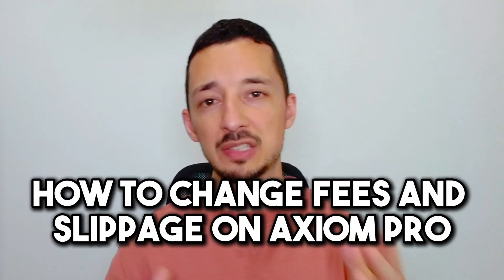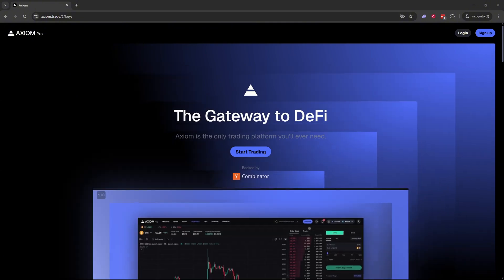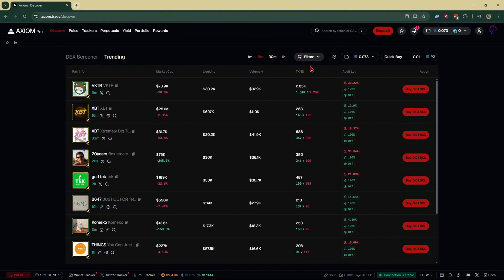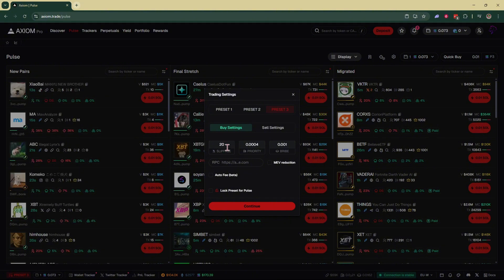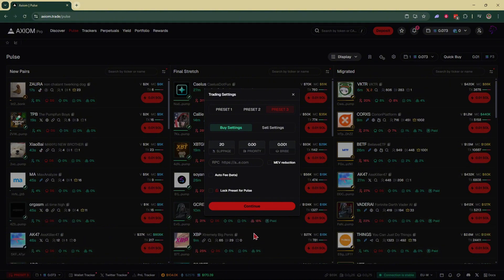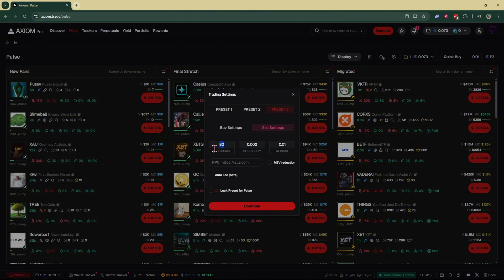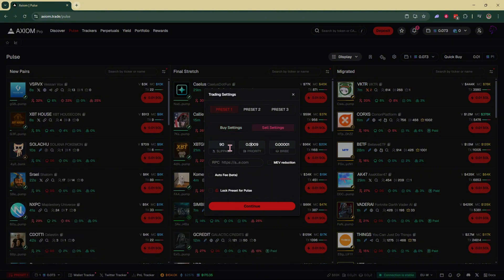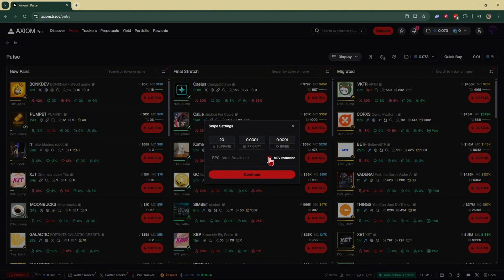How To Change Fees and Slippage on Axiom Pro | Full Guide!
Looking to optimize your trades on Axiom Pro? In this quick tutorial, we show you how to change your trading fees and slippage settings for better control over your orders. Whether you're trying to snipe memecoins faster or just want tighter control on your entries, adjusting fees and slippage can make all the difference. Perfect for both new traders and crypto pros looking to get more from Axiom Pro.

If you have any questions, ask me in the comments below and I'll be more than happy to help.

My name’s Chris, and here on the Keys to Crypto channel, I make simple, easy-to-follow tutorials on how to use cryptocurrency exchanges, manage your wallets, and get into blockchain technology. Whether you’re curious about Bitcoin, exploring altcoins, or just want to learn more about the crypto space, I’ve got you covered.

The content on this YouTube channel is for educational and informational purposes only. It is not investment, financial, or trading advice, nor any other form of recommendation.